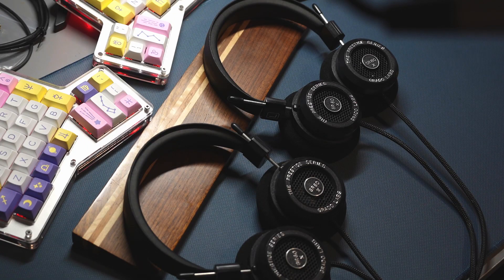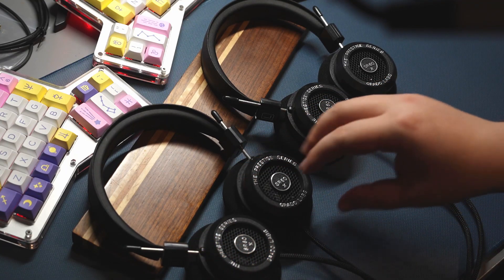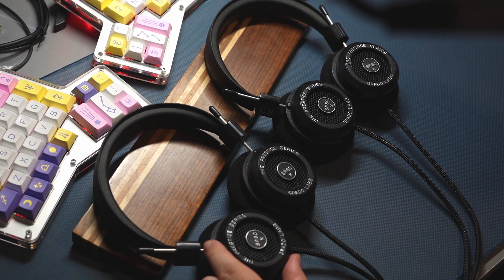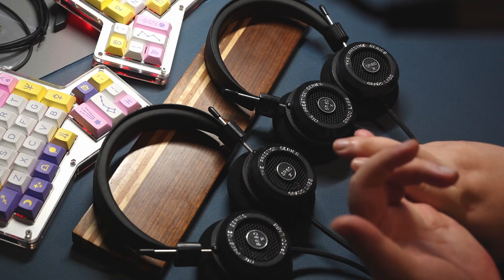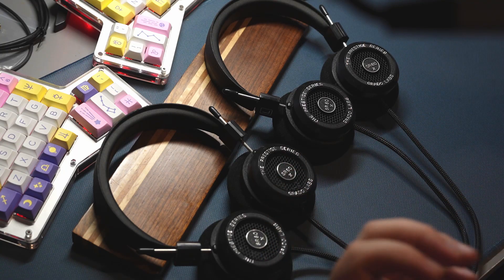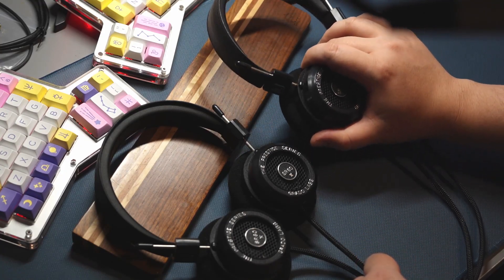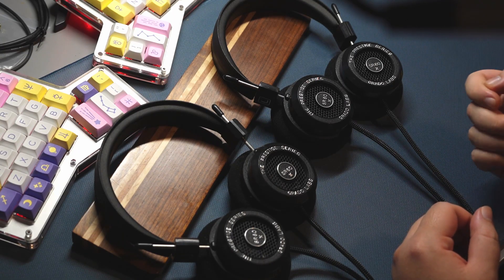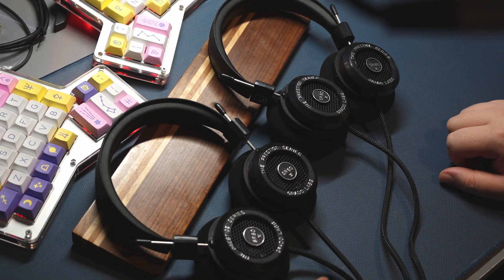A Very Biased Review - Grado SR60X and SR80X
A review about... a year and change in the making?  I look at the X series Grados on the entry-level side.